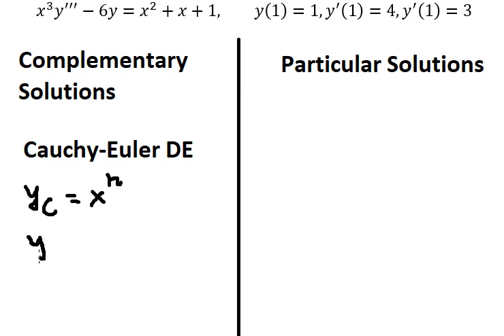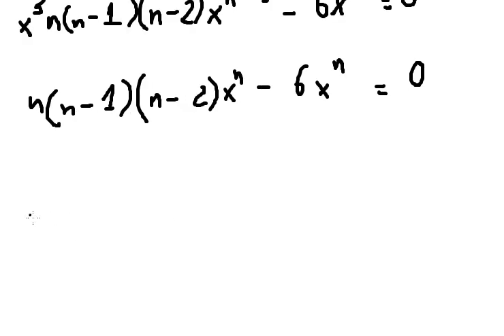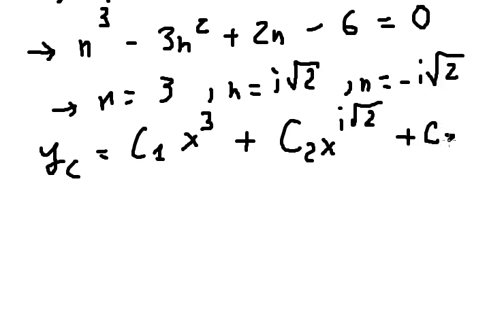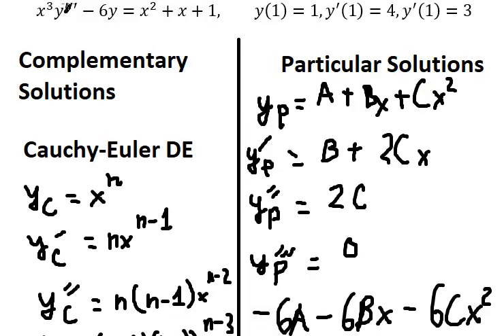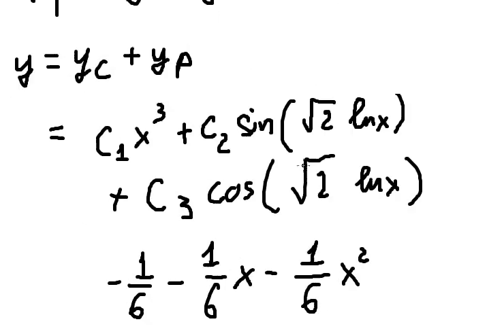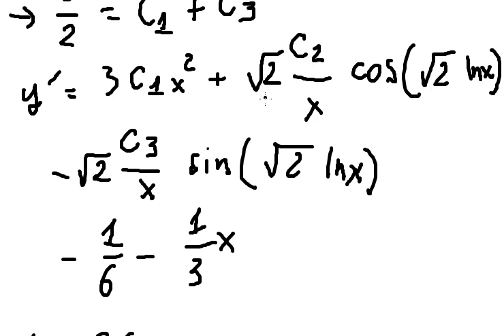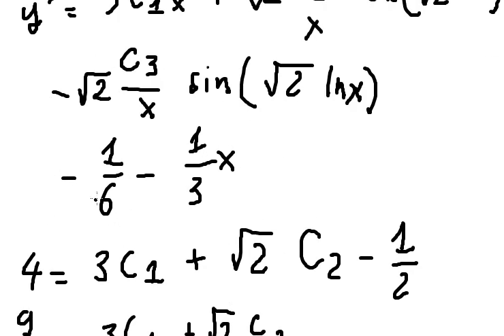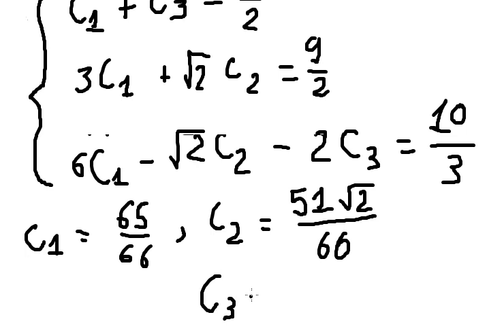Calculus Help: Complementary and Particular Solutions - x^3 y'''-6y=x^2+x+1,y(1)=1,y'(1)=4,y''(1)=3